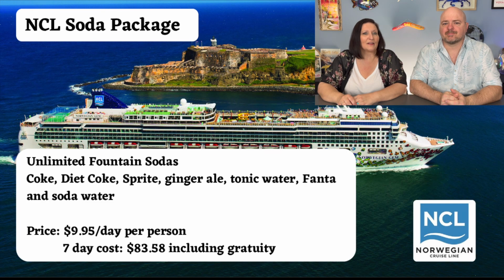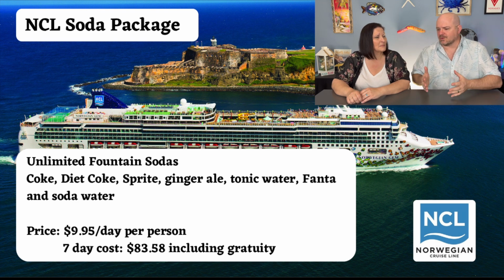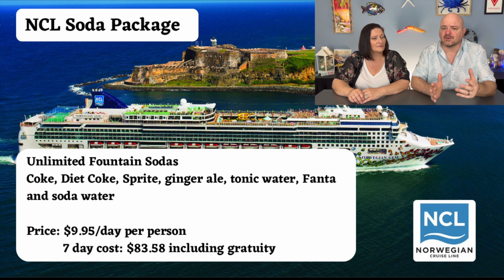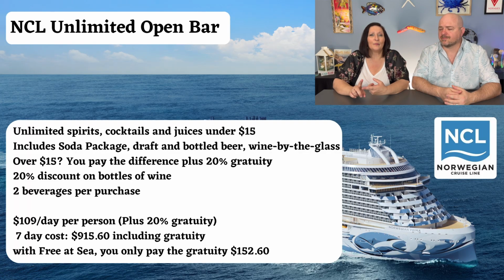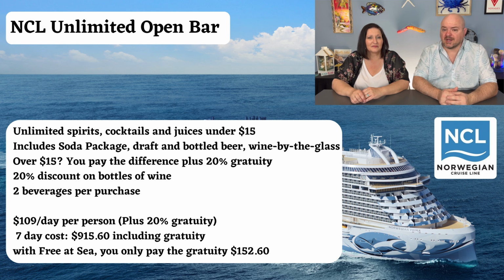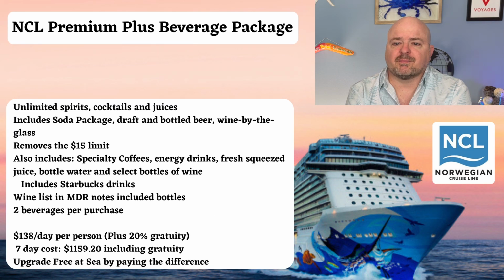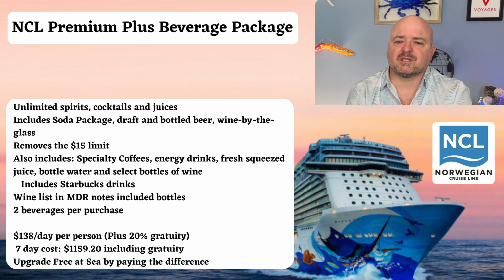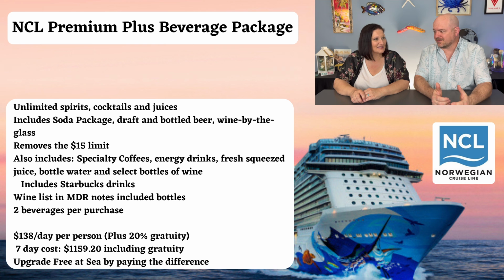All the NCL Drink Package Details for 2024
You can find Ship Comparisons, Tips and Tricks, and an amazing Drink Package Calculator for all of the cruise lines.

Here are links to some of the items we use:

Snorkel Mask

Portable Fan:

Neck Fan:

Bottle Fan:

Wall Magnets:

Multiplug Outlet:

Our Favorite Seasickness prevention:

Luggage Tag Holders:

Shoe Organizer:

Bottle Protector:

ReHydration Packets:

Shower Mirror:

Towel Clips: